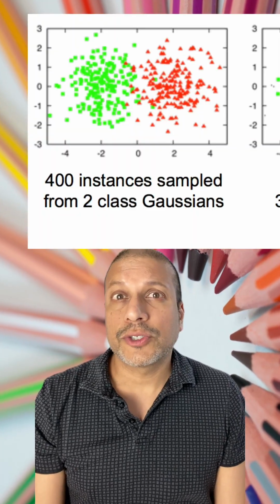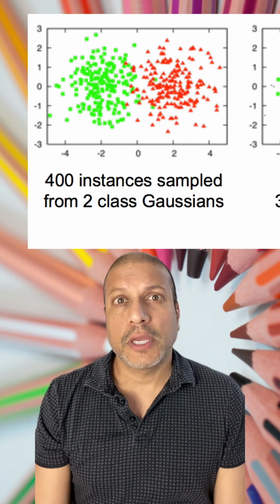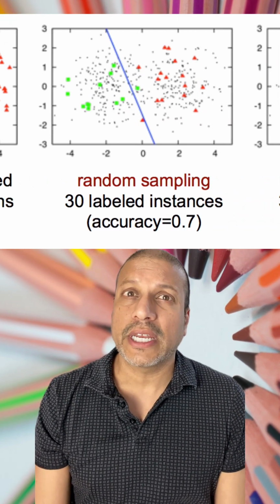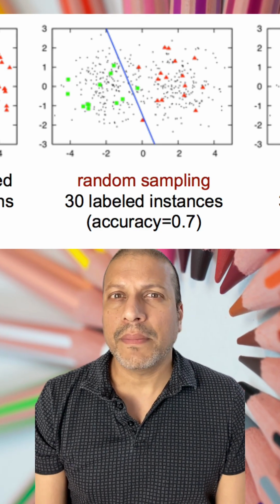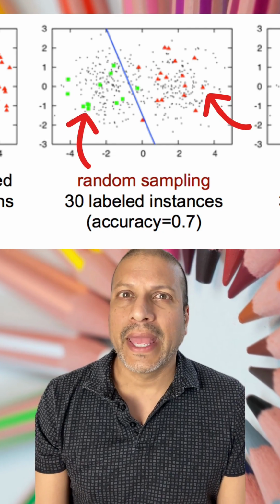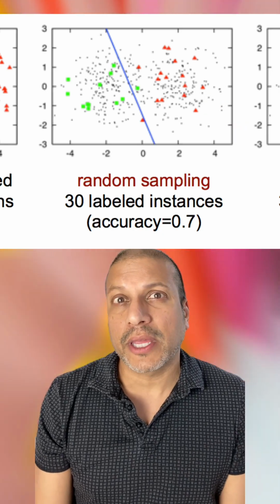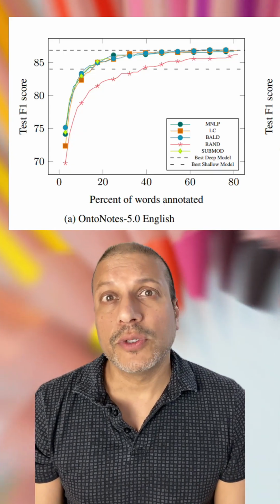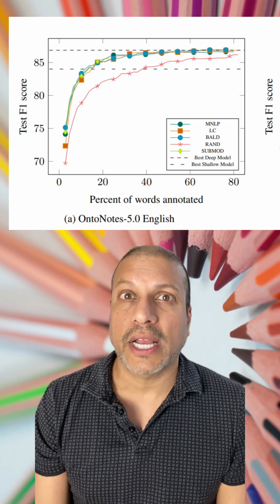Active Learning: Smarter Data Labeling with Less Effort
Active Learning prioritizes labeling the most informative data points—typically those near the decision boundary—based on model uncertainty. This reduces labeling effort while achieving high model accuracy faster than random sampling. However, in complex real-world scenarios, the gains may diminish due to the cost of identifying uncertain points.